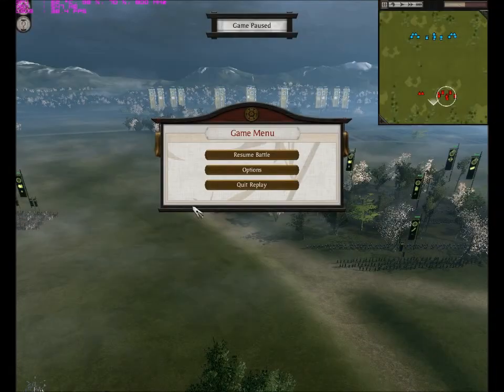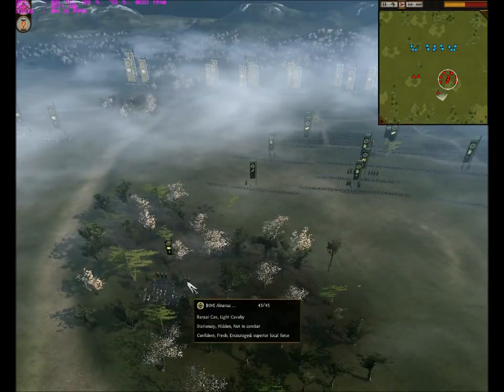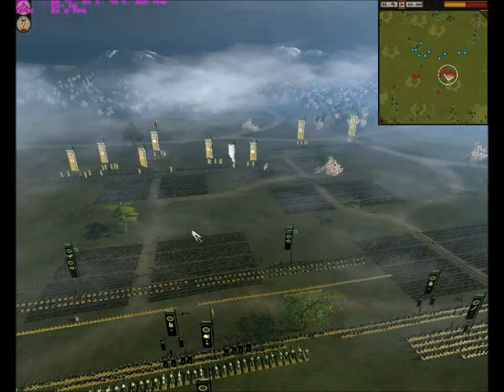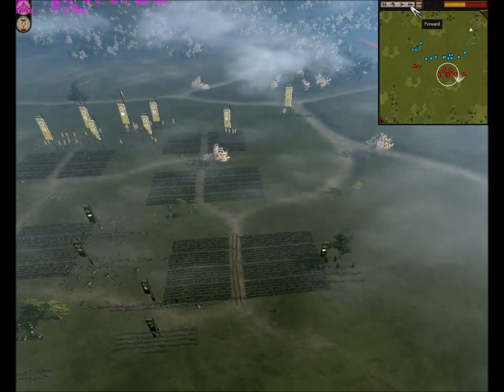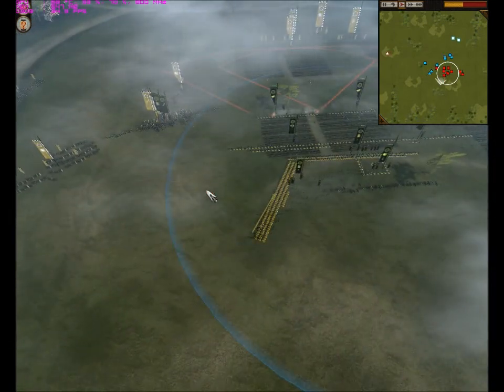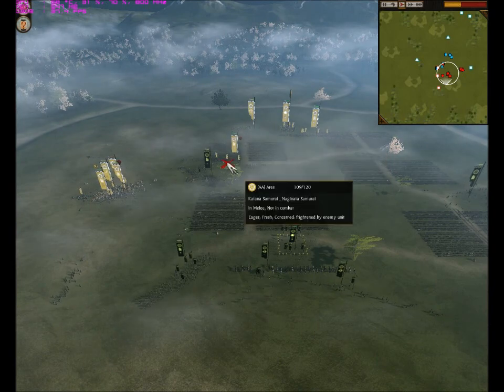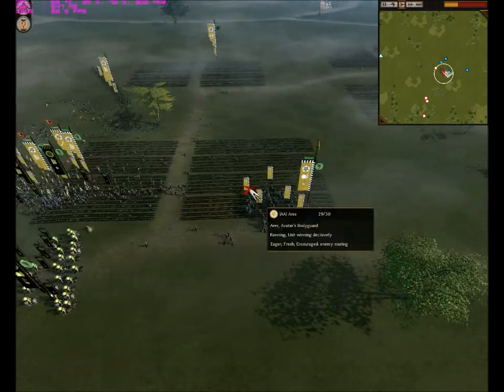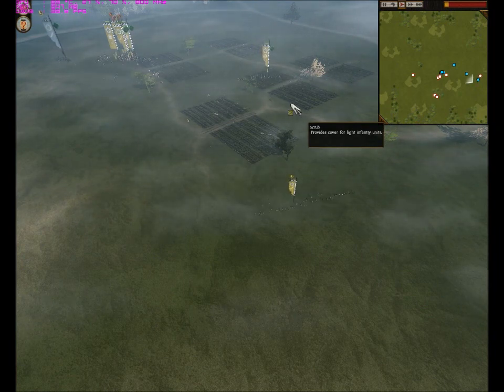Total War: Shogun 2 online Battle Commentary #16 (Losing is Learning)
This is a 1v1 battle i had with my friend,[AA] Ares, where i lost due to my micro and over reliance on missle troops, hope u guys learn something from it and fear not of losing as u will learn something from it. (Un less ur facing a hill camper with art =D) Enjoy!